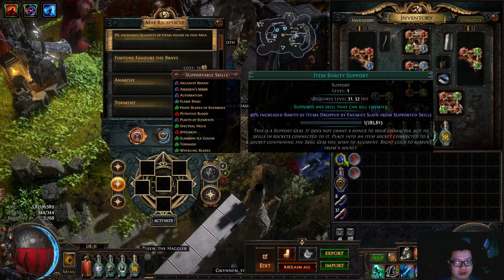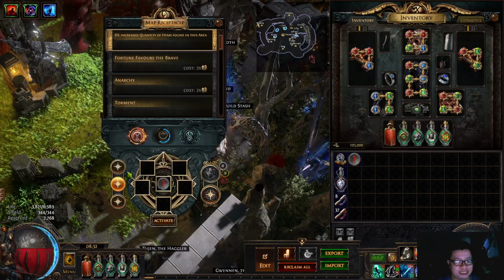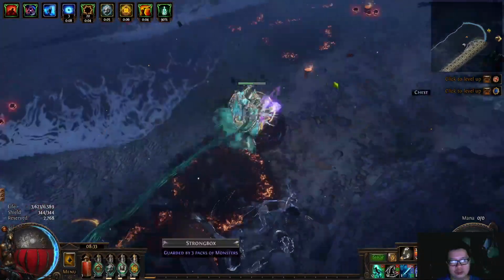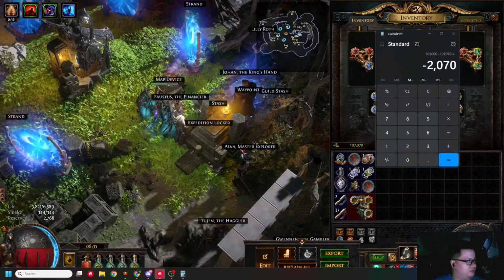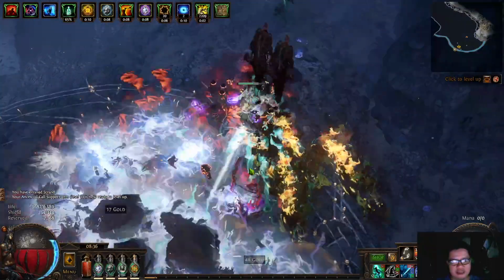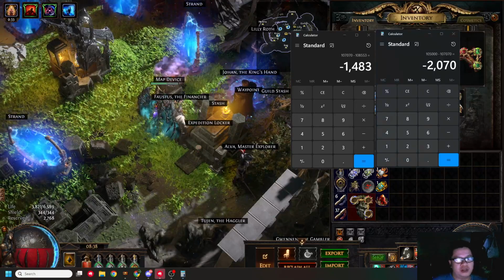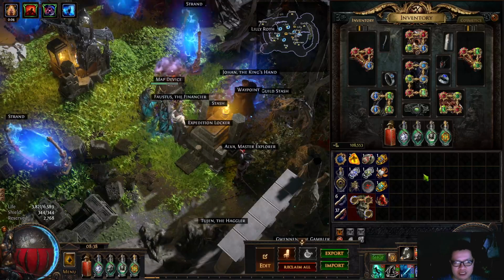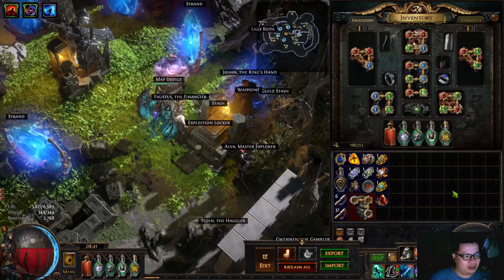[POE 3.25] ~50% MORE GOLD with this simple trick! Everyone can do it.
Hi guys,

In the 2 white maps I ran as example in the video, the differences is roughly 40%. However if you run a larger sample size, and run maps with actual rolls on it so there're quant and rarity on the map itself, the amount of gold difference should be anywhere from 50% to 70% more, as your character rarity bonus act as a more multiplier to the amount of gold you supposed to receive, on top of any modifiers on map.
I also tested in some simulacrum runs, which have no real modifier to gold drop at all and often stays consistently at around 10k gold for each simulacrum. With the rarity support gem and flask like in the video, I'm having 15k average instead. Although, weakening your character with 1 less link and flask, makes the run slower as well. So i'd not recommend to do this in simulacrum. It's good in relatively easy mapping content that you can comfortably clear with a 5L.